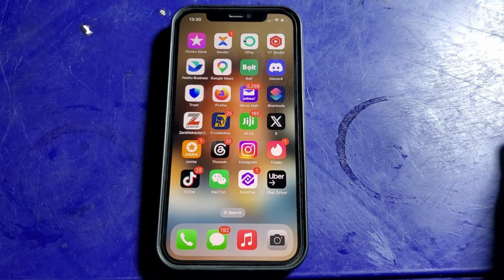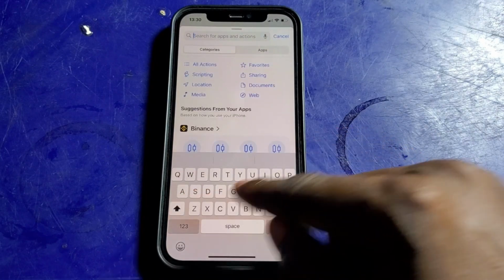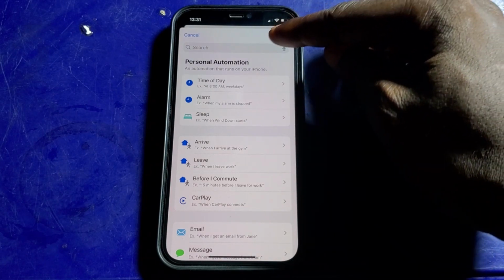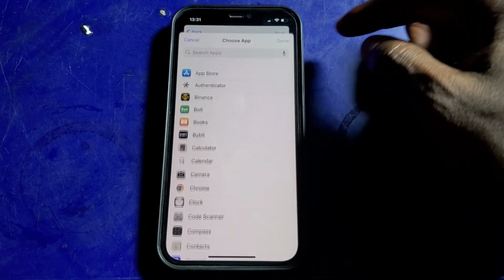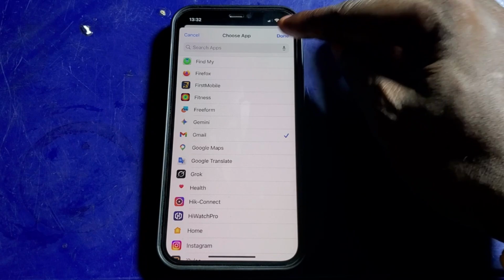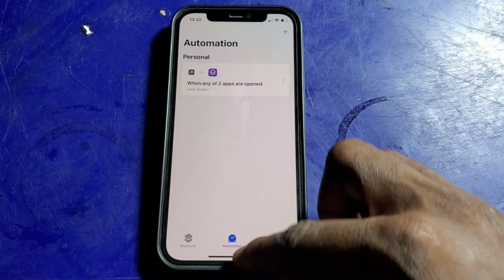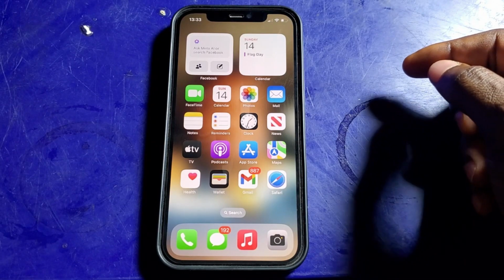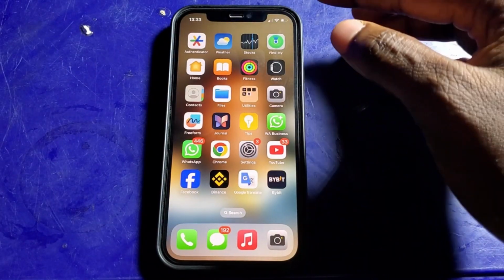How To Lock Apps On Your iphone | Simple Method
In this video, I will be showing you how to lock apps on your iphone without needing any third-party app. The method I used in this video is very simple, and it only requires you to use Shortcuts, which is a pre-installed app on every iphone.

How to lock apps on your iphone
Lock apps on your iphone
iphone security tips
iphone shortcuts apps